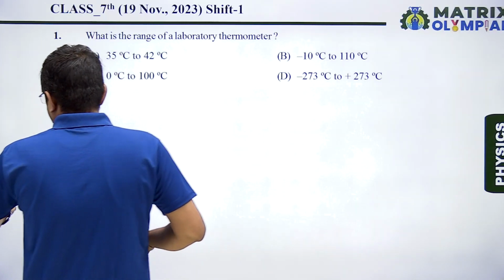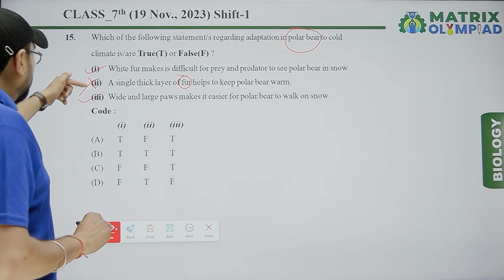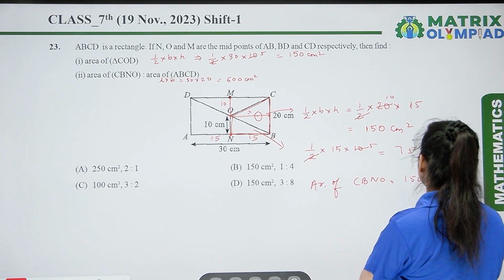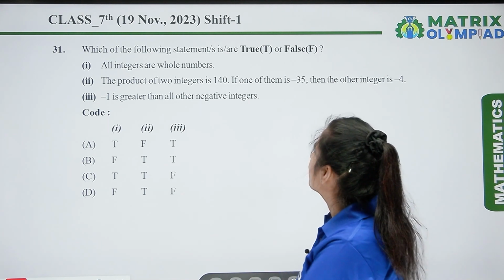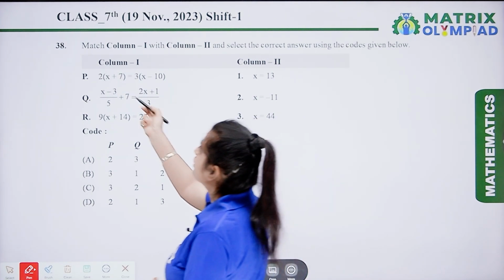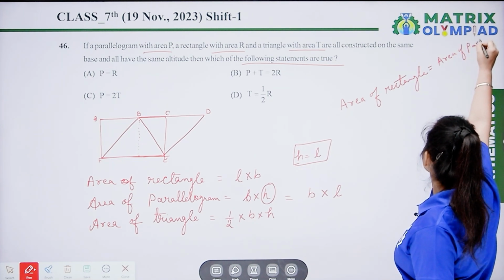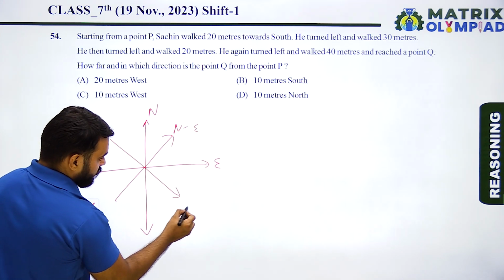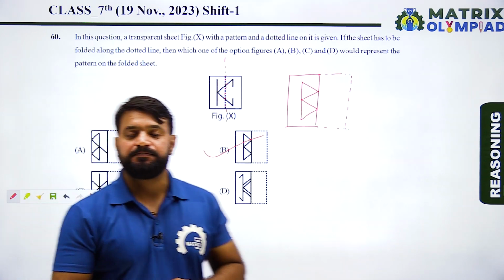Matrix Olympiad Class 7 Paper Solution | Olympiad Phase 2 Shift 1 | Rajasthan Exam 19 November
Watch the Class 7 Shift-1 video solutions of the Matrix Olympiad Phase-2 Exam held in Sikar on 19 November 2023. Expert faculty explain each question and concept from all subjects to help students understand the exam pattern and improve their preparation.